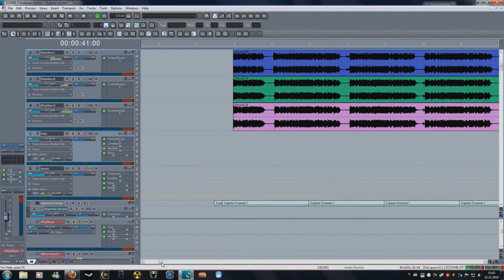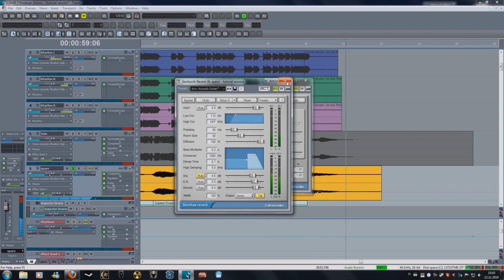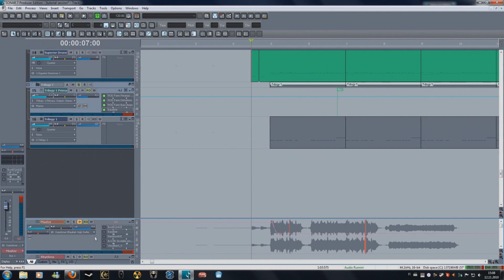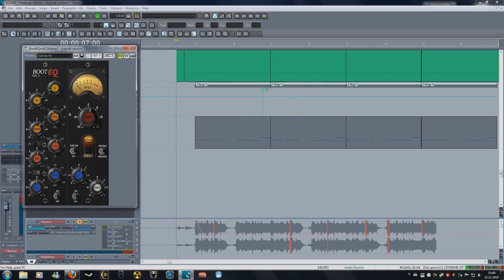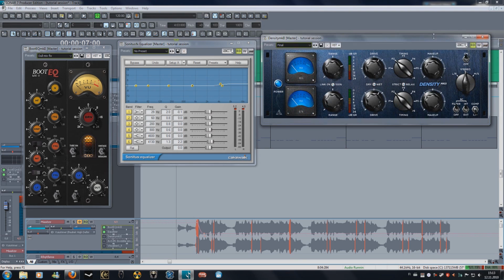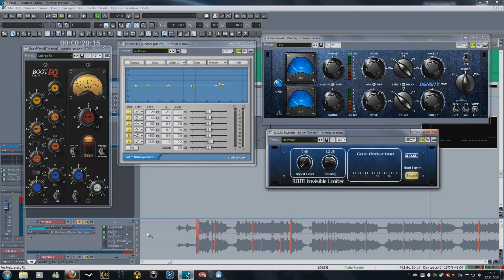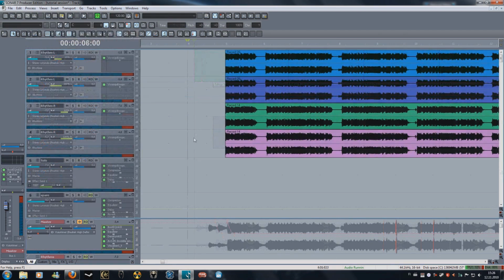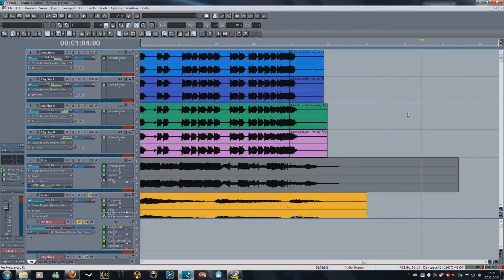Tutorial for my recording & mixing pt5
Hello, and welcome to my tutorial. Here are the contents for each episode:

- Part 1: Setting up the project and recording preliminary rhythm guitars
- Part 2: Programming the drums and bass track
- Part 3: Mixing guitars, drums and bass individually
- Part 4: Re-recording tracks + adding a clean track + solo
- Part 5: "Final" mixing and exporting